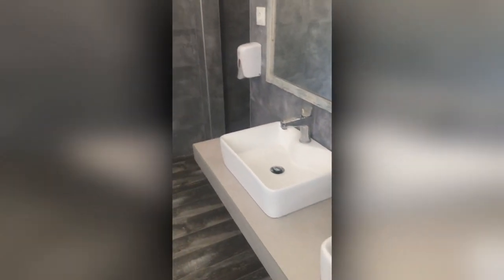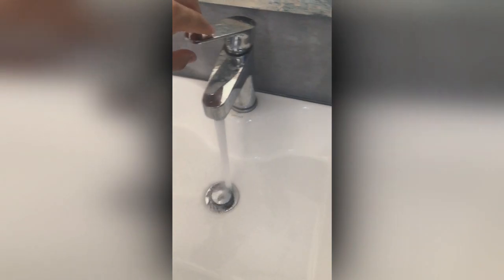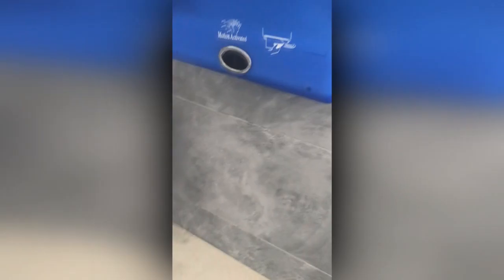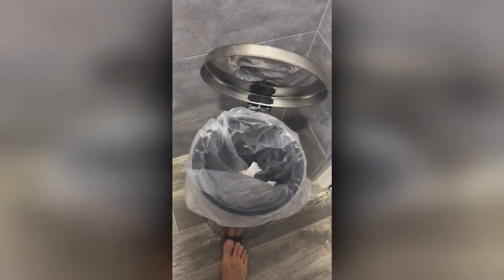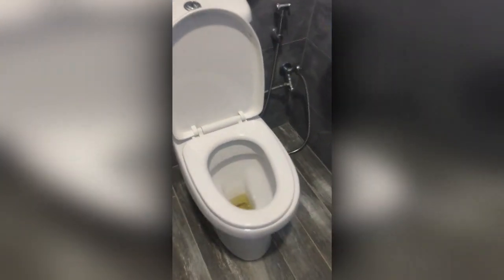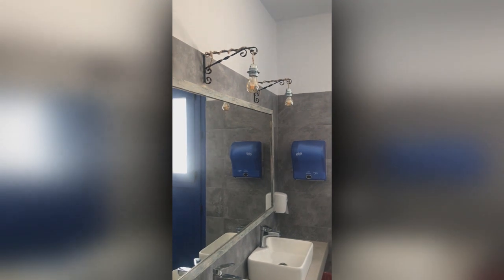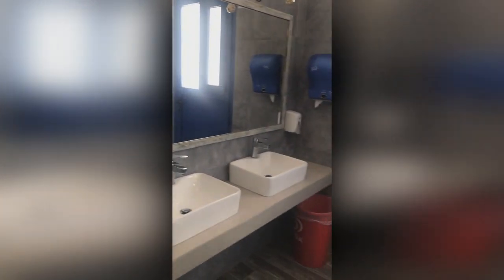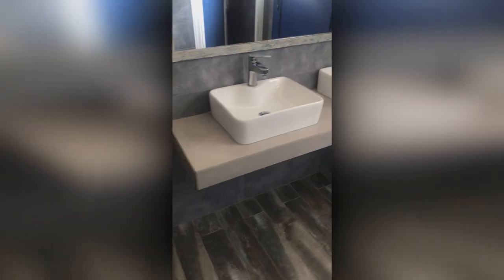Toilet Review - Taverna Galini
This is a review of the public toilet at Taverna Galini in Crete, Greece. It was for the most part a quite wonderful experience. Take a look to hear my in-depth thoughts of this place.

This is a project I've worked on for quite some time, and I intend to produce more reviews in the future. Until then, be happy, be safe, be kind.